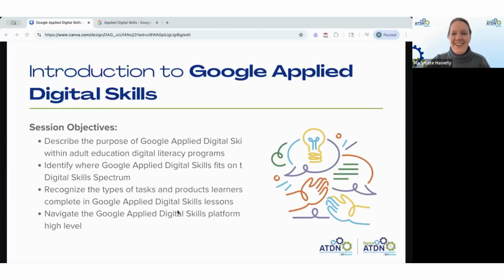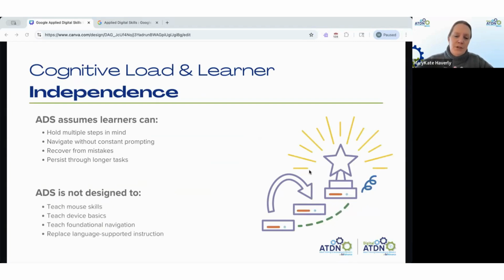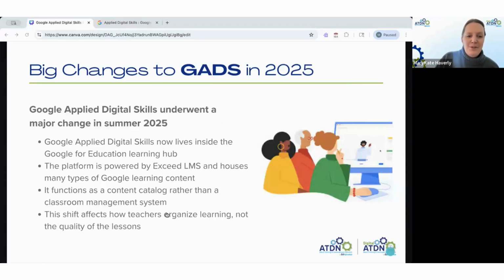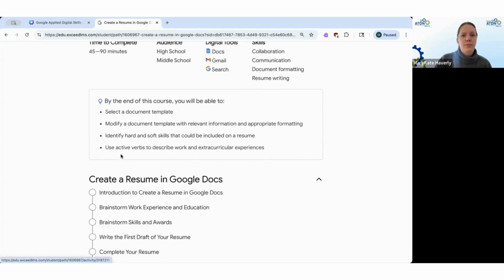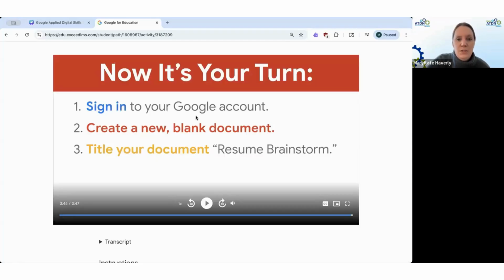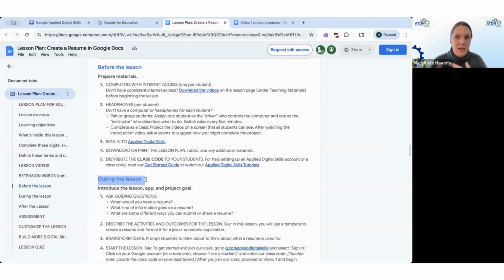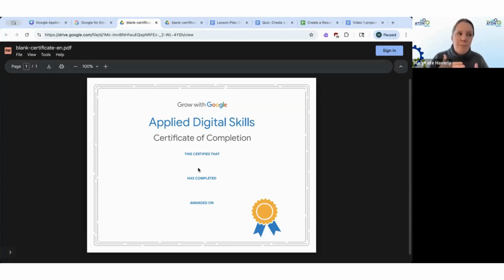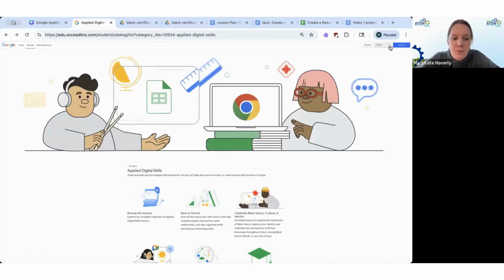Digital Literacy Curricula | Introduction to Google Applied Digital Skills